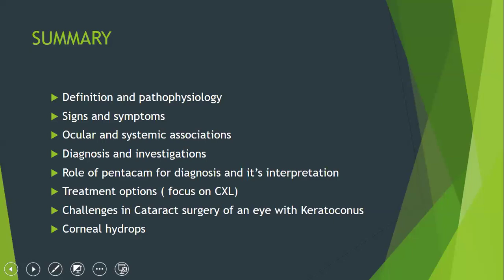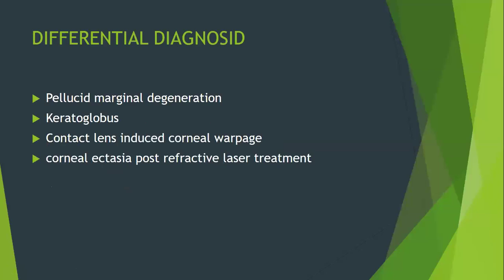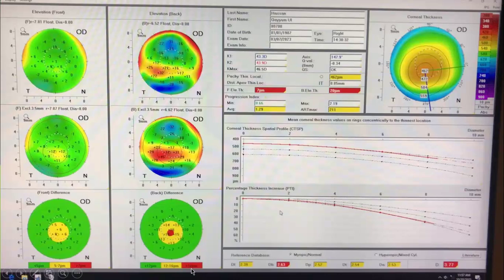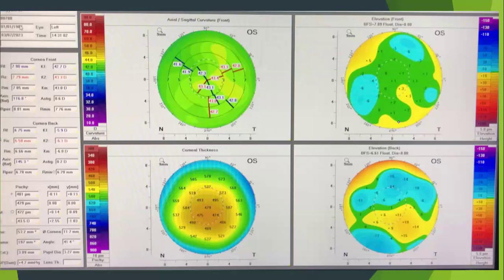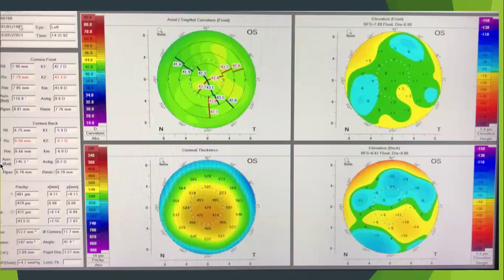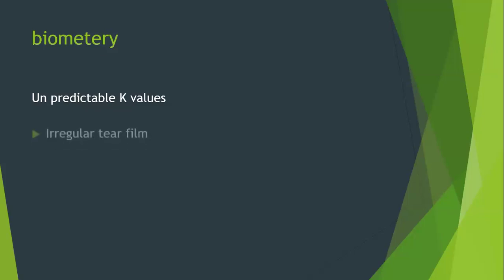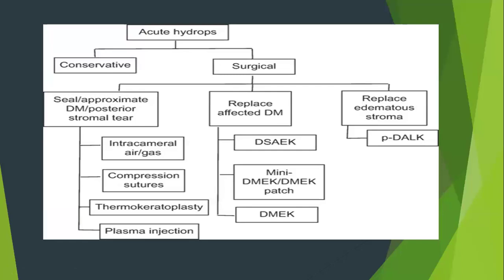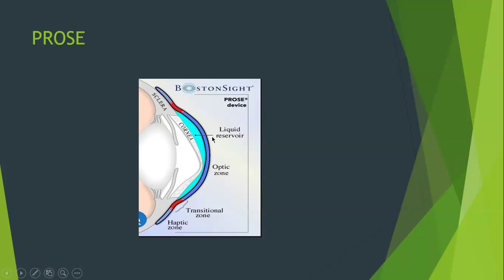[MVUPGO] Keratoconus: Dr. Samina Bilal (Pakistan)